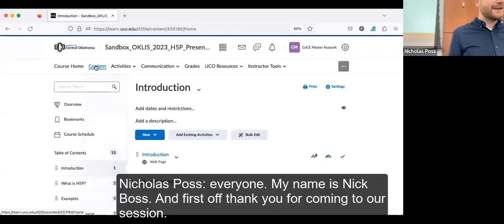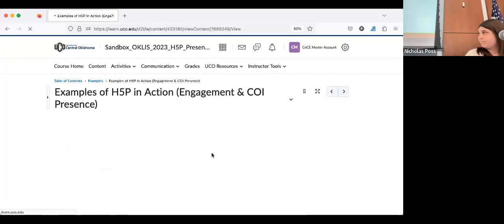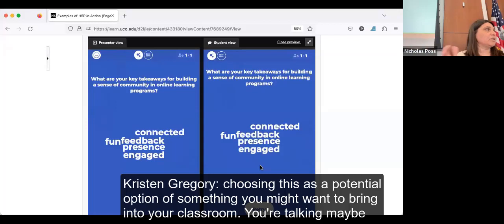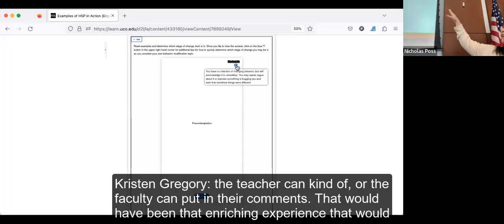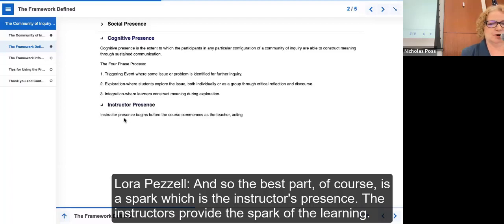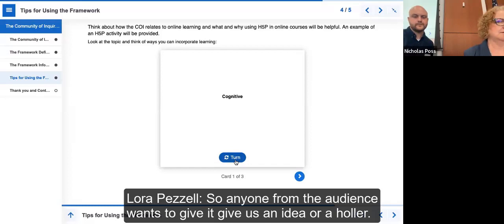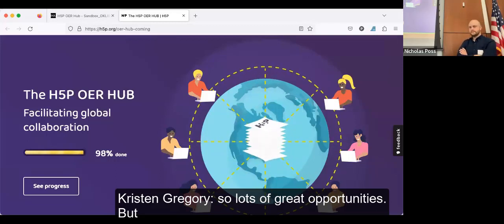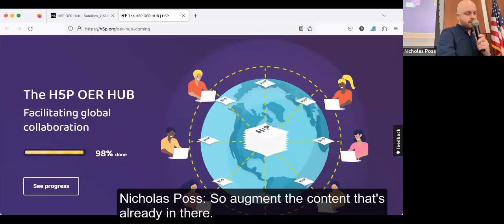H5P for Collaboration and Engagement in Online Environments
2023 Oklahoma Learning Innovation Summit: Presented by Lora Pezzell, Nicholas Poss and Kristen Gregory (University of Central Oklahoma). This workshop will provide you with an overview of what H5P is, how it incorporates the Community of Inquiry Framework into online learning, and examples of various types of interactive learning objects that can be created and added to your online course. In addition, you'll see a short demonstration of how H5P can be reused and is a wonderful OER tool.